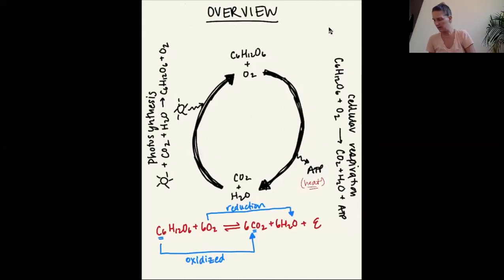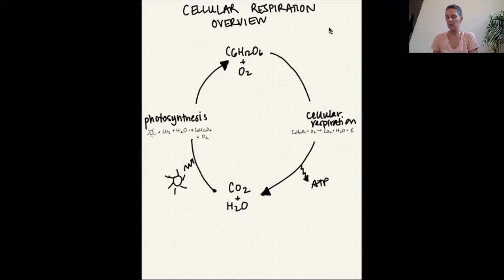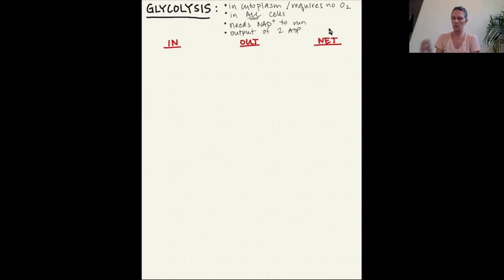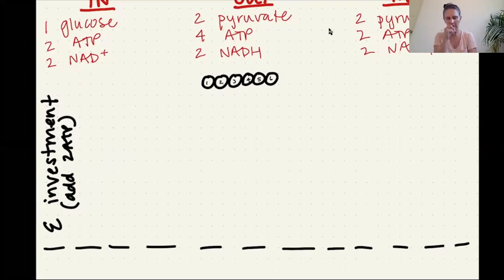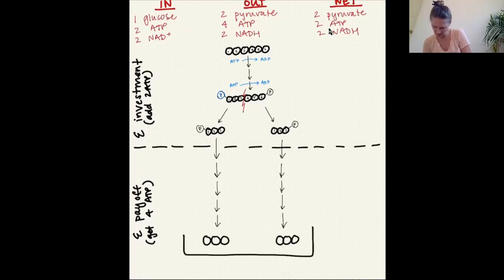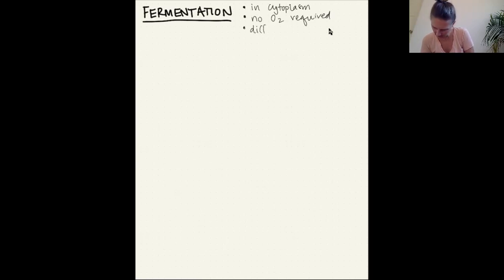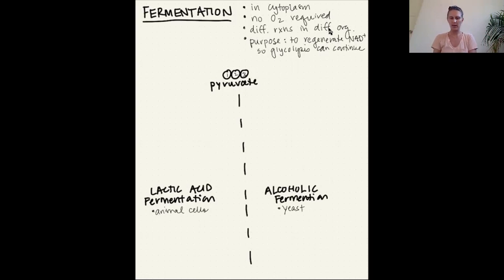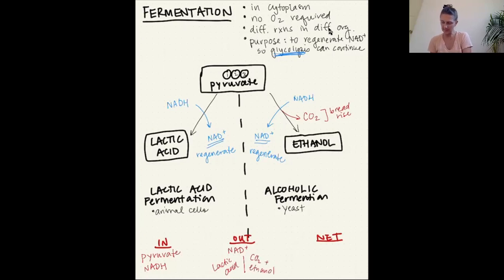SCREENCAST - Drawing cell resp. overview and fermentation